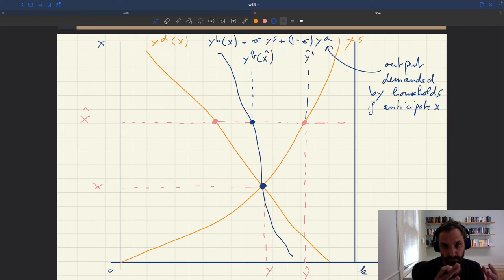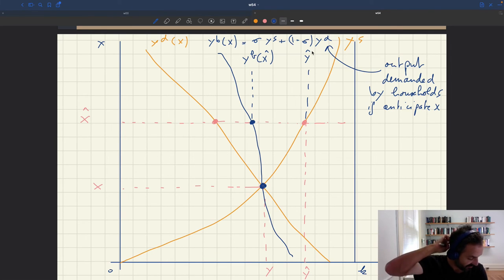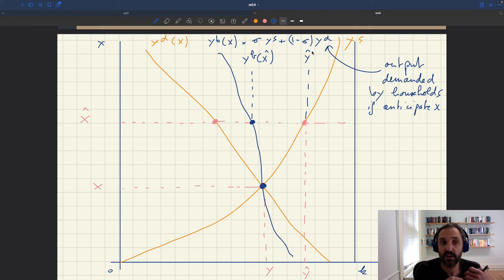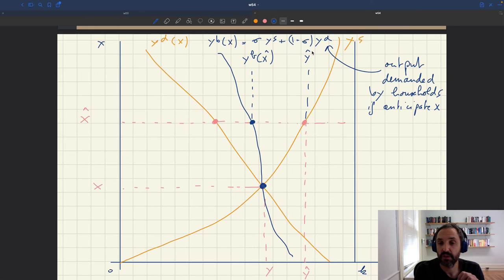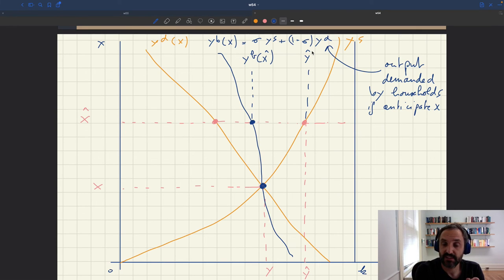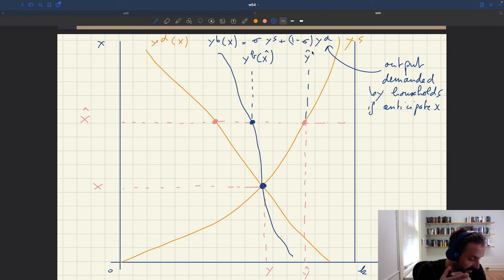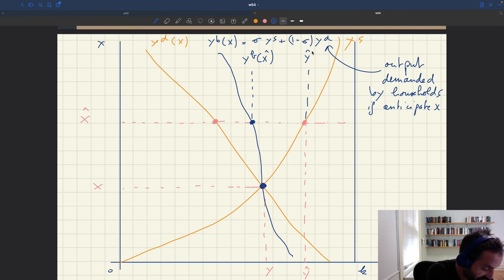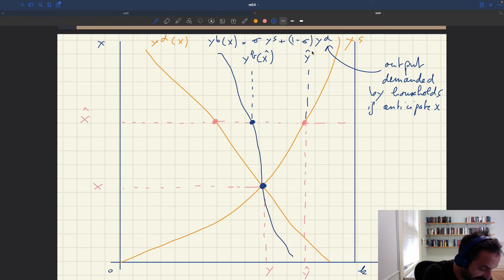w54. Deviation from the Model Solution